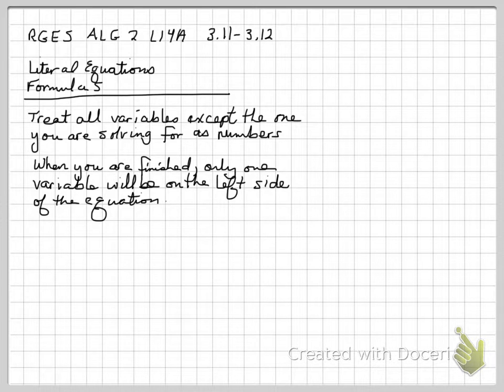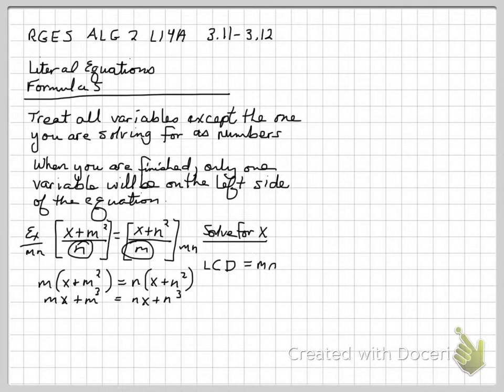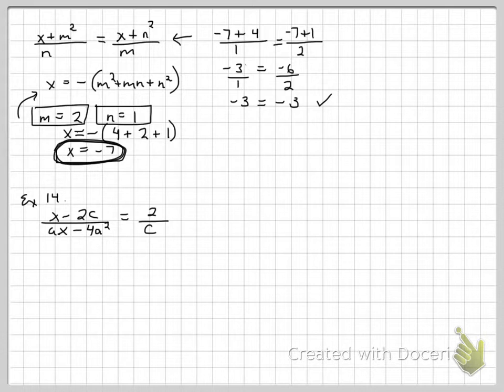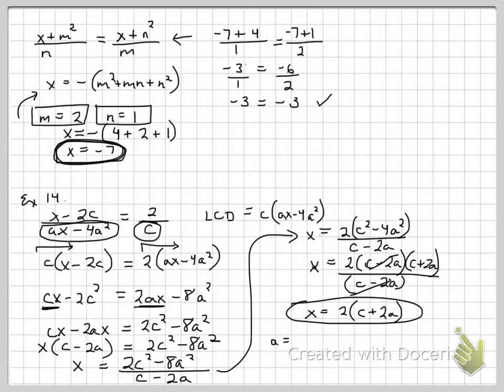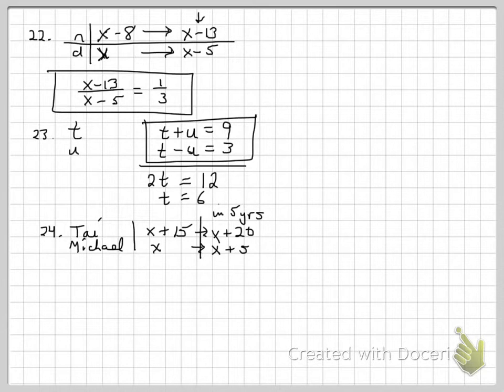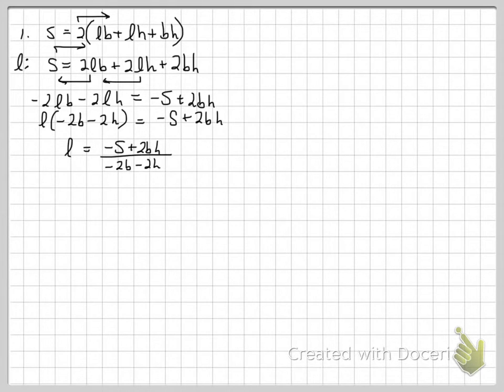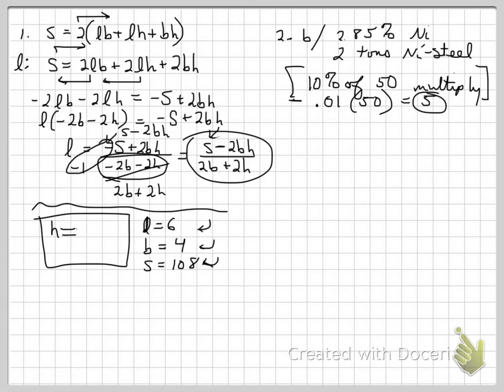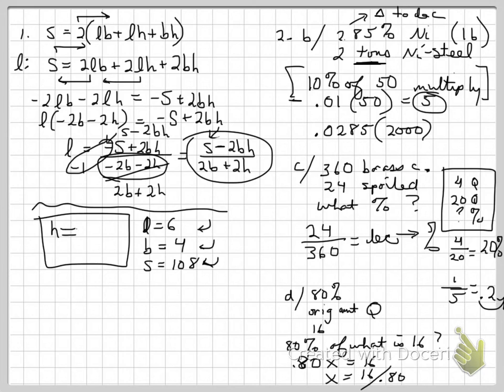RGES ALGEBRA 2 L14A 3.11-3.12